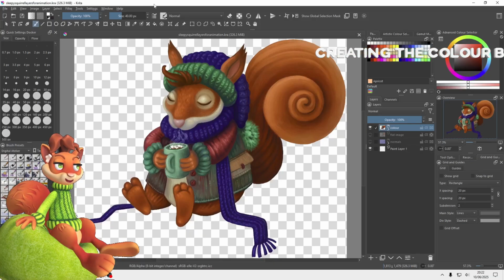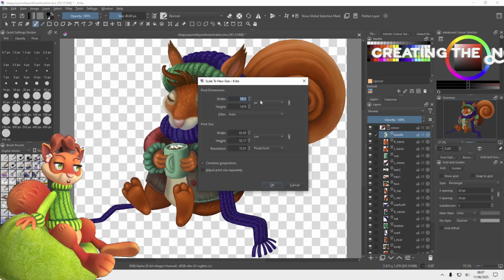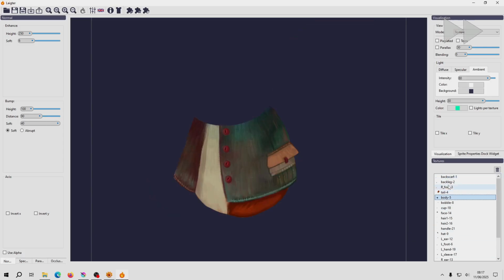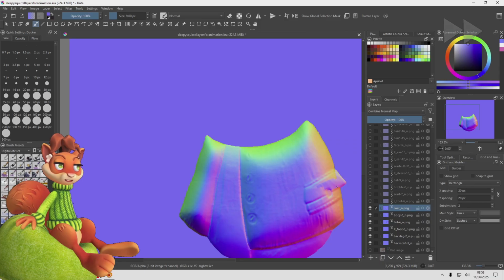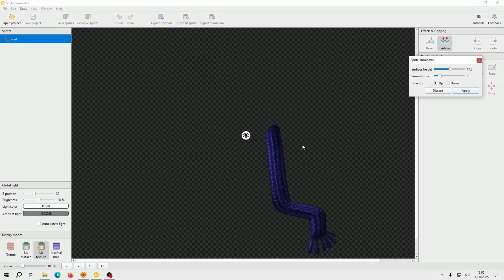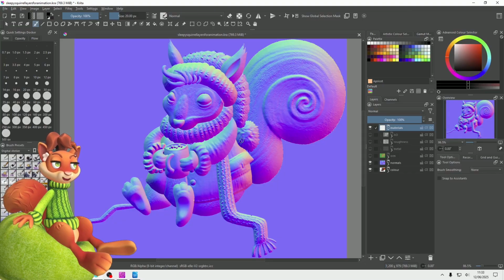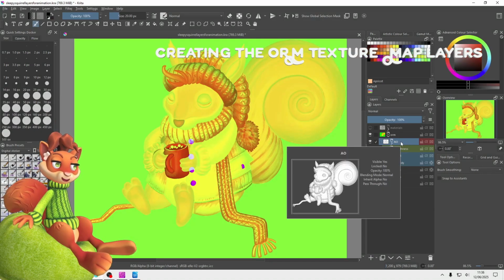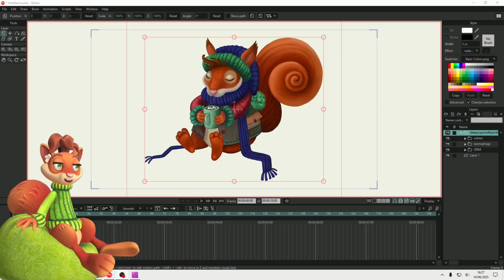Creating a 2D Puppet and Texture Maps for Animation in Moho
Software used in this video:
Laigter, Krita, Sprite Illuminator, Moho, PixPlant.

Chapters

0:00 intro
0:10 Create colour base layers
2:48 Create Normal Map Layers
4:15 Export Normal Maps
4:32 Improving the Normal Maps
5:38 Import Normal Map Layers into Krita
6:05 Combine Normal Map Layers
6:16 Apply Transparency Masks to Normal Map Layers
7:36 Rename the Normal Map Layers to Match the Colour Base Group
7:45 Editing Normal Maps in Sprite Illuminator
8:44 Adding Extra Layers
8:59 Preview of the Normal Map in Sprite Illuminator
9:12 Editing Normal Map Textures in Krita
9:35 Create Ambient Occlusion Layers
11:03 Creating the Metal Layers
11:21 Creating the Roughness Layers
11:59 Creating the ORM Texture Layers
12:24 Creating the ORM Layers
13:42 Colour, normal maps and ORM Layers done
13:58 Thanks for watching